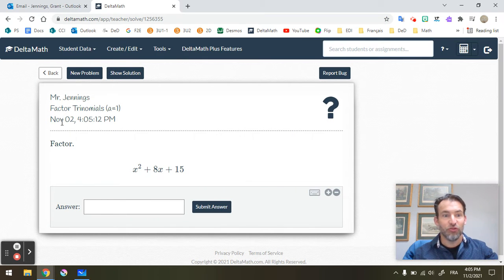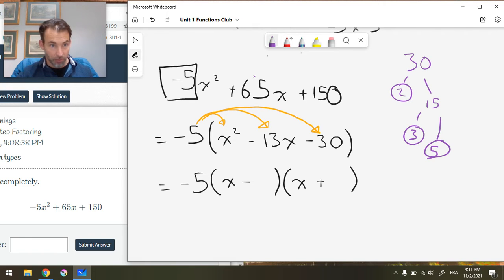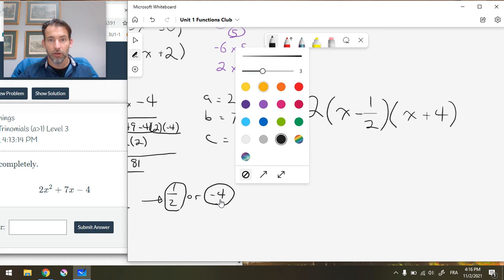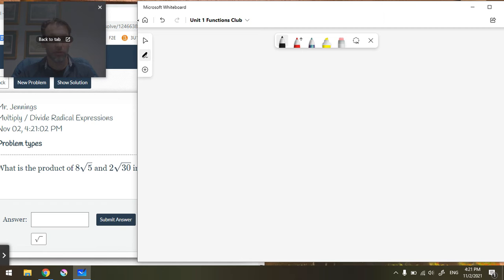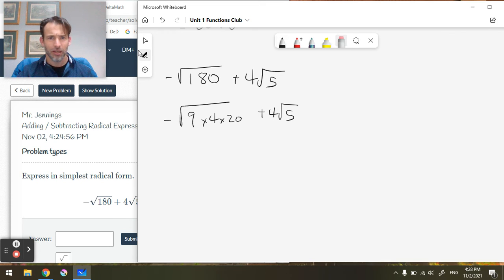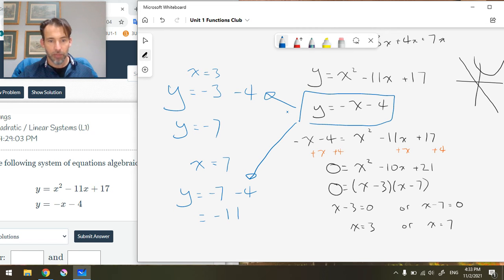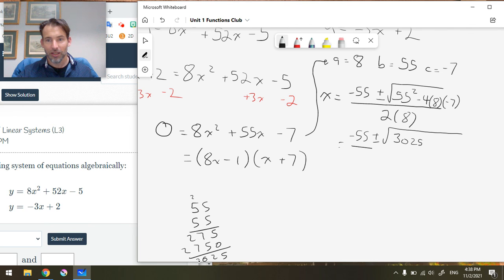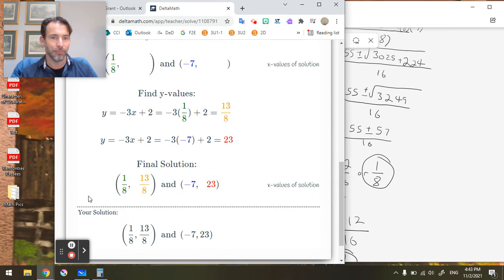Unit 1 Functions Club MCR3U